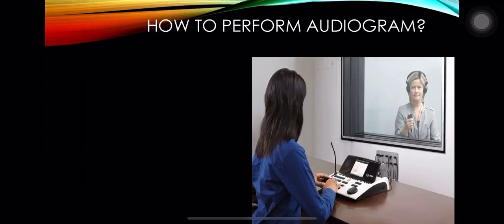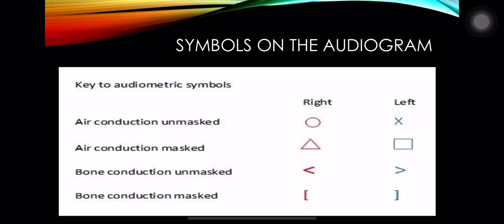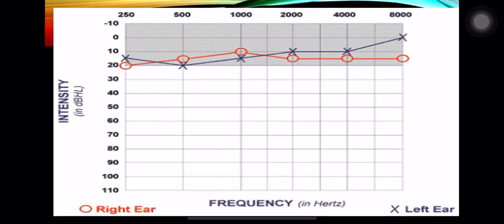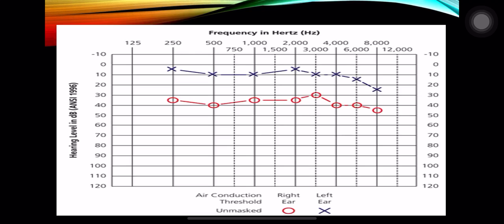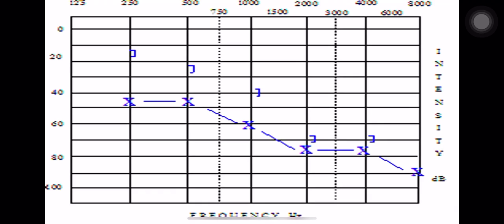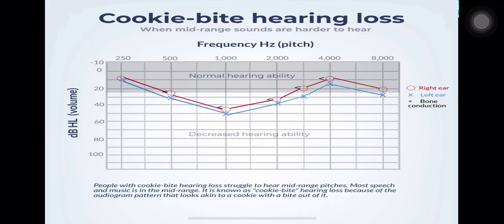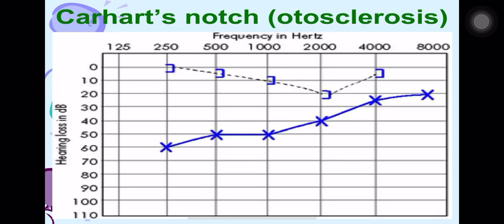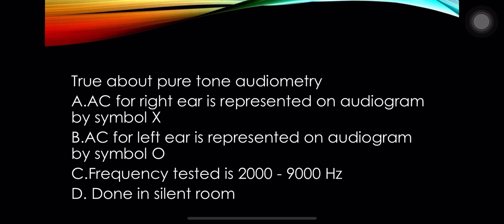Audiogram - How to interpret an audiogram?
Ent

Otorhinolaryngology

Hearing test

Deaf

Hearing loss

Tq for watching🙏🏻